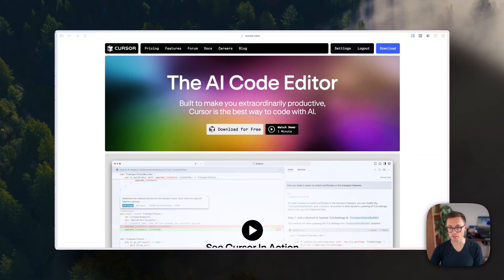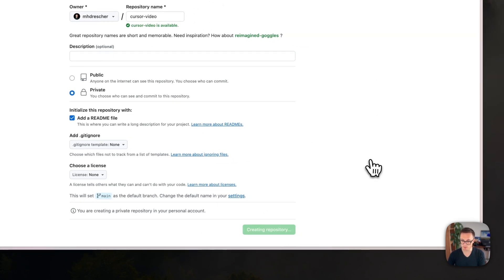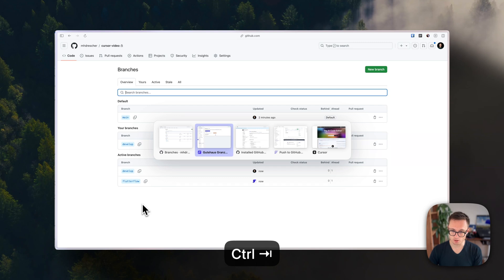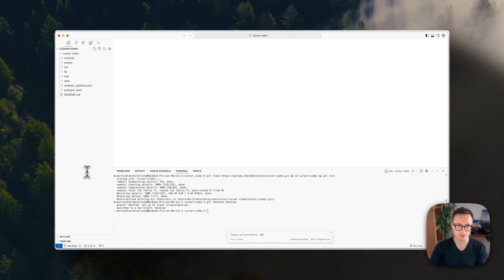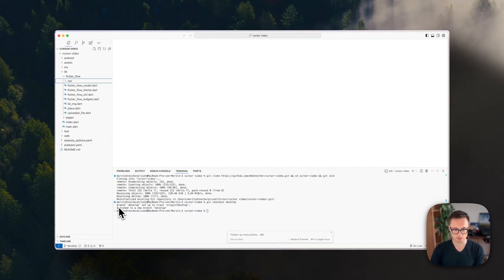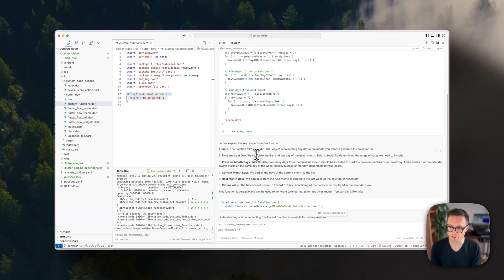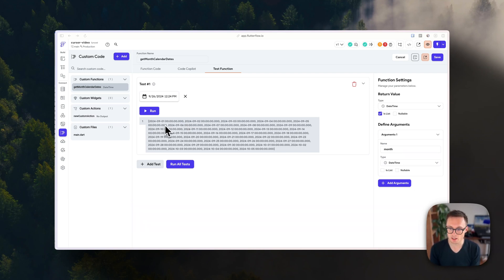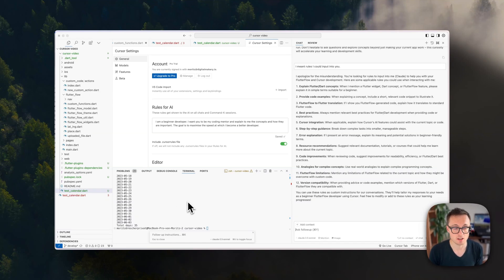Get started with FlutterFlow and Cursor AI - Beginners Guide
I'll show you how to setup a FlutterFlow project to use in tandem with Cursor.

00:00 - 00:40 - Intro
00:41 - 04:57 - Link FlutterFlow and GitHub
04:58 - 08:47 - Connect Cursor and GitHub
08:48 - 11:49 - Push changes from FlutterFlow
11:50 - 16:05 - Use Cursor to write custom code
16:06 - 18:22 - Cursor rules